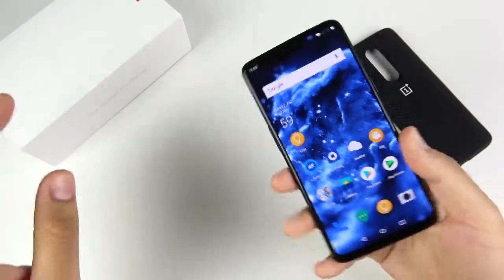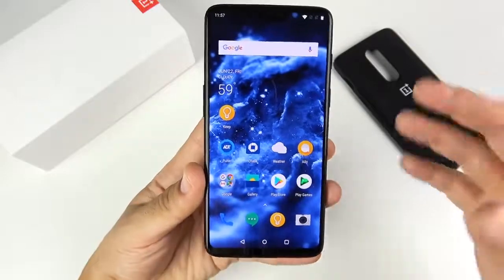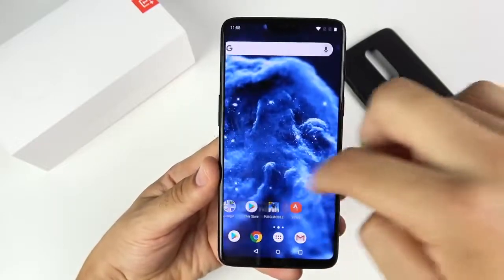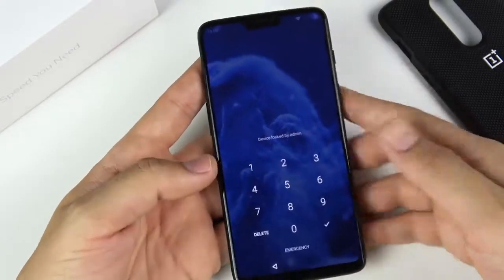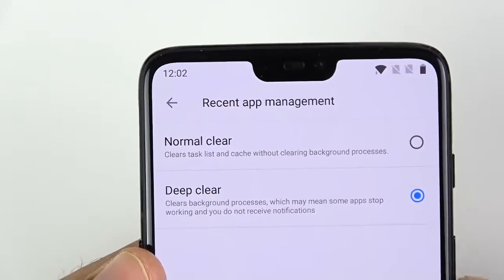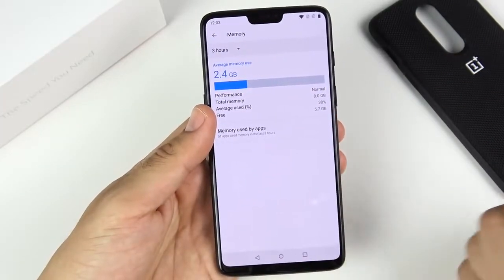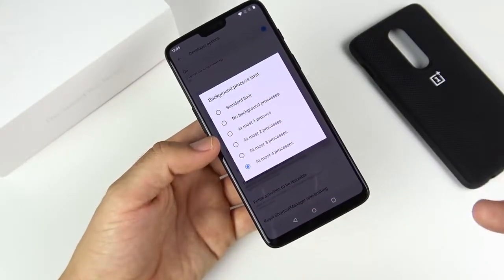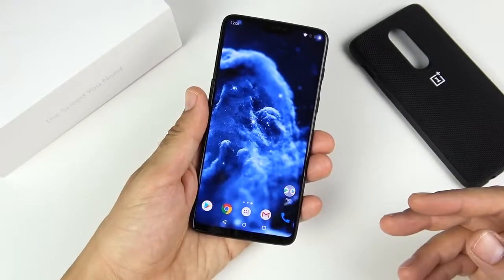How To Activate BEAST MODE On OnePlus 6?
How To Activate BEAST MODE On OnePlus 6? In this video let's see how much more

beastly (faster) we can make the device. The OnePlus 6 is equipped with snapdragon

845 and 6 or 8GB of ram depending on your model! If you have any tips to make the

phone run even better, share them with the community! Any further questions,

comments, concerns, feedback, suggestions, please be sure to go ahead and post

that down below in the comment section of this video.

my channel

Attribution

Title: How To Activate BEAST MODE On OnePlus 6?